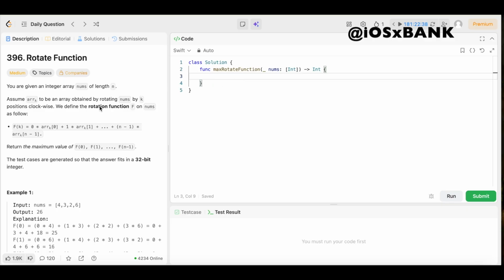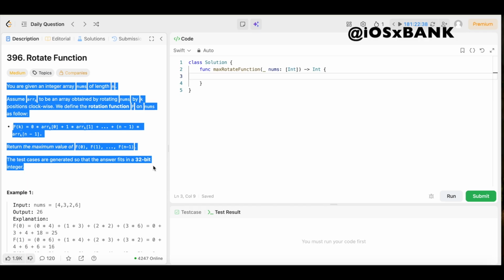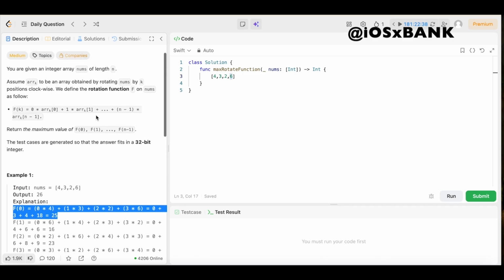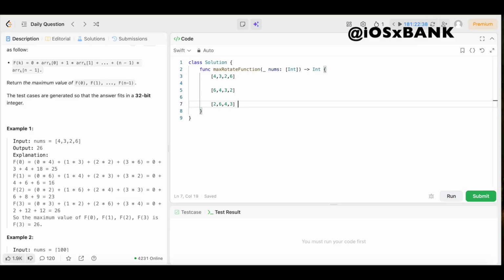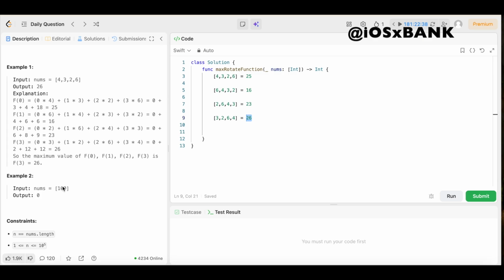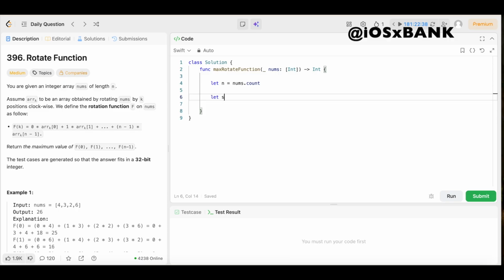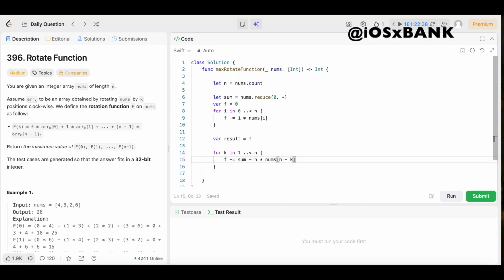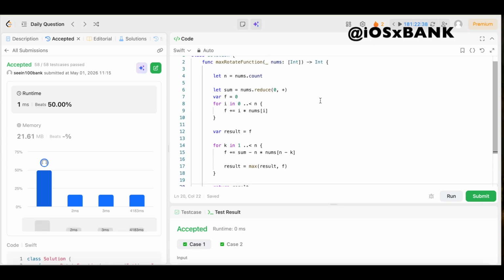Day 728: LeetCode Problem 396. Rotate Function - Swift